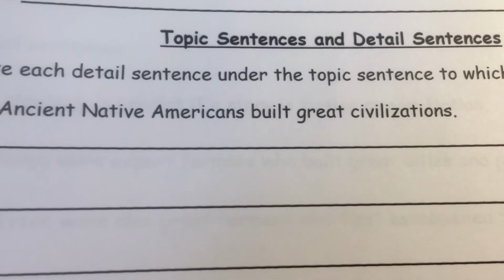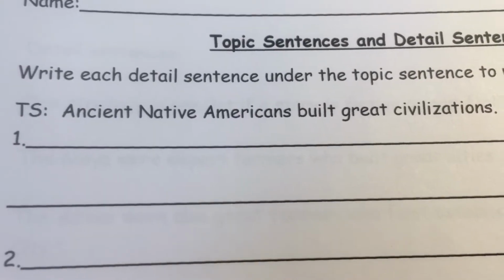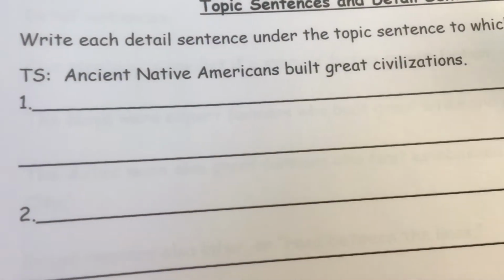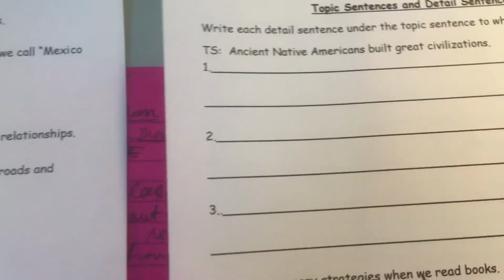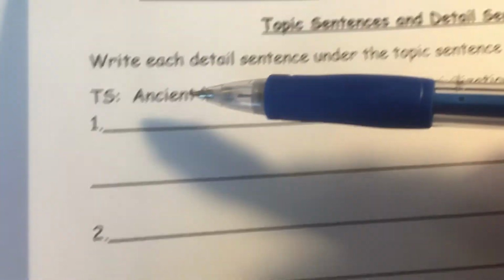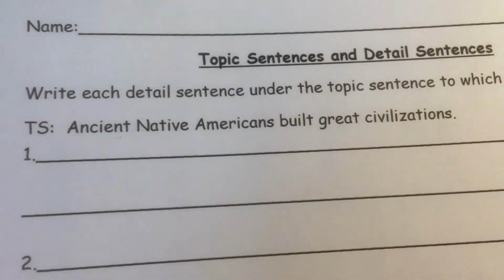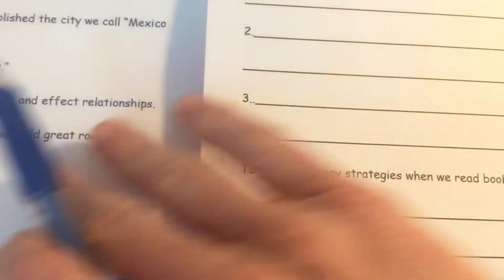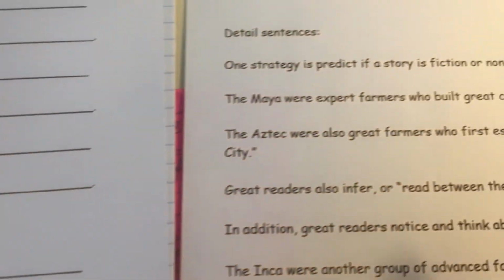May 13 Part I of Lesson on Topic and Detail Sentences